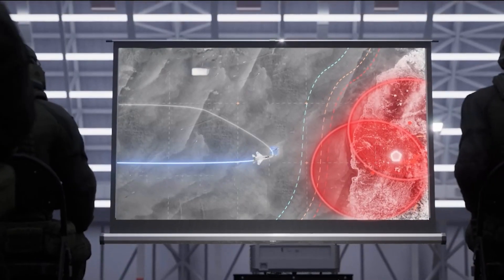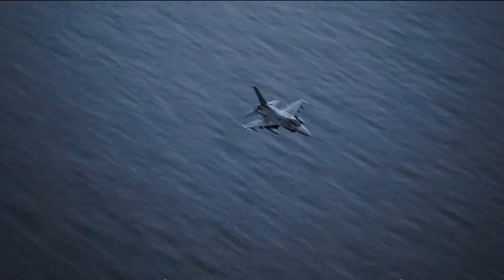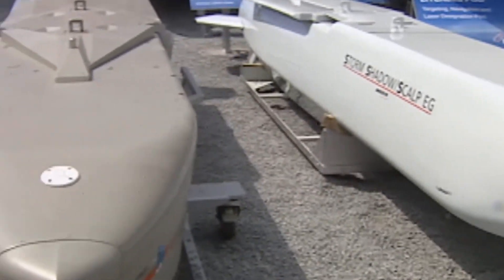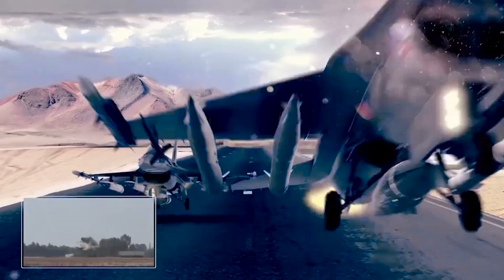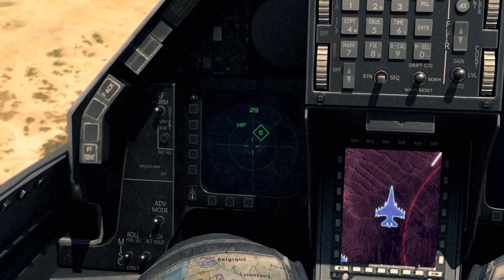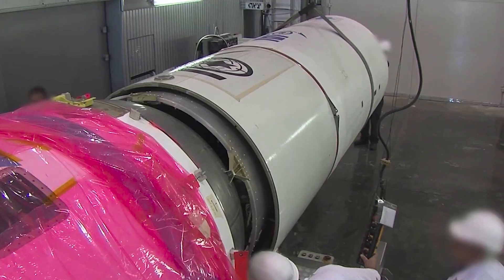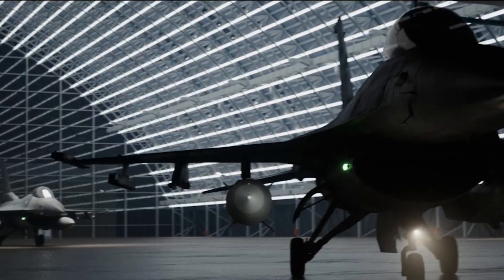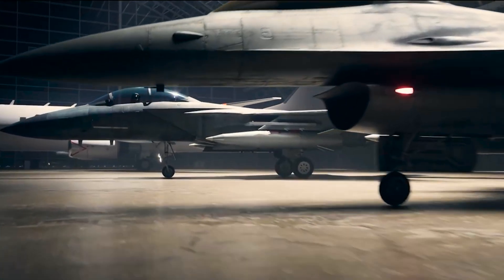Ready to Strike: Israel's AIR LORA Ballistic Missile is Launched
Israel Aerospace Industries unveiled a new air-launched variant of its Lora ballistic missile on June 6, a design the company claims will enhance Israel’s ability to provide long-range strike at rapid speed.